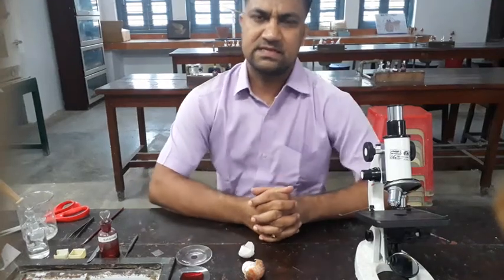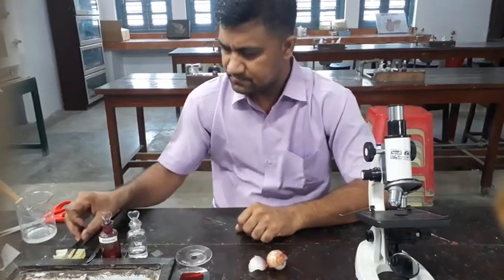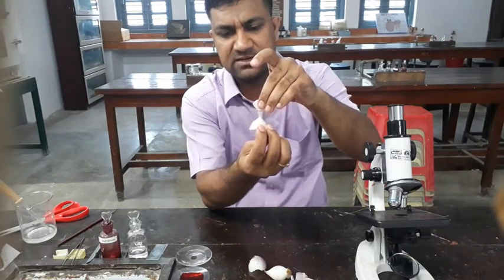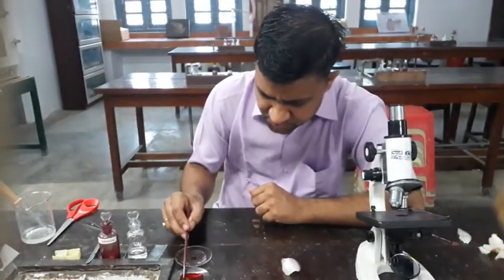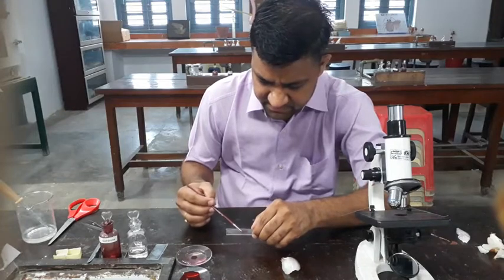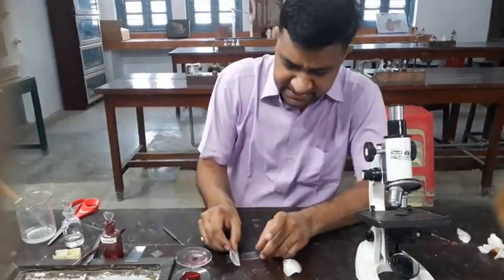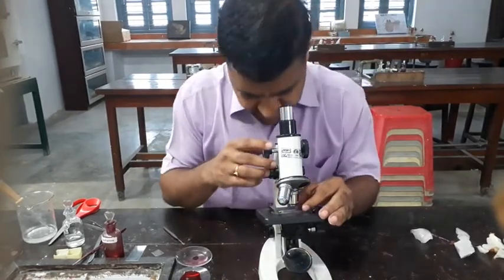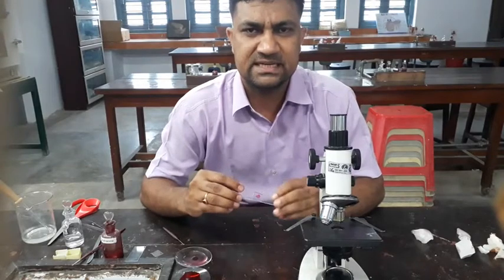Temporary mount of onion peel